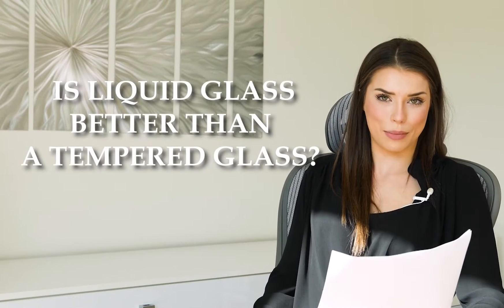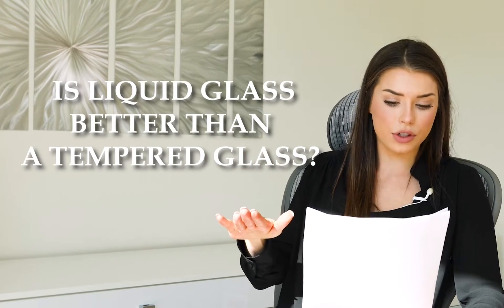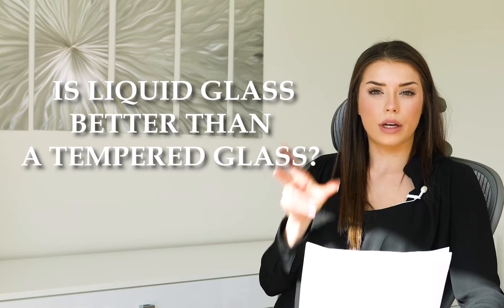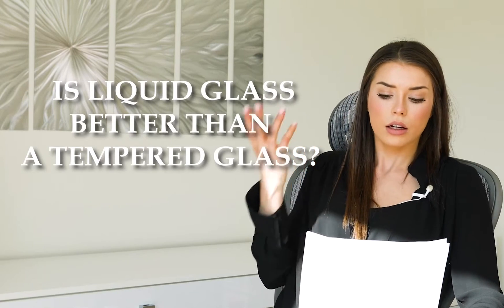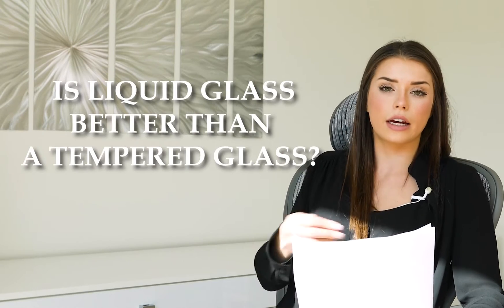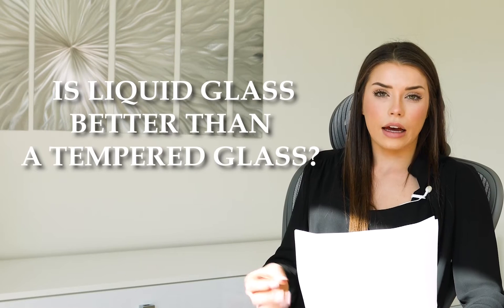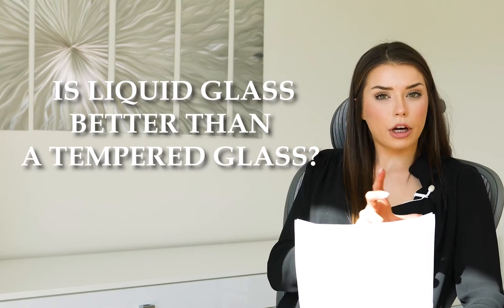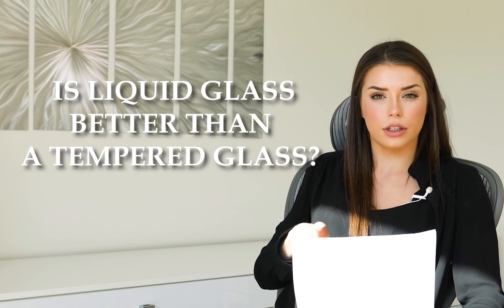Is Liquid Glass Better Than A Tempered Glass?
A liquid screen protector and a liquid glass are different products with different features. A tempered glass can protect the surface of your screen from scratches and can be replaced if its’ damaged. It does at some thickness to the screen and it may not be compatible with all cases. It may also peel off and air bubbles may show up on your screen. Especially with curved edged screens, it’s a common issue that tempered glass may peel off easily. Finally, installation of tempered glass may be tricky sometimes. Liquid glass on the other hand, is easier to apply as it would not cause air bubbles and would not peel off. It bonds to the screen, makes it harder and stronger which means higher scratch and impact resistance. It also provides higher touch sensitivity as well as resisting the fingerprints and smudges due to it’s oleophobic nature. It’s very common that consumers use both products together as they complement each other. A liquid screen protector for higher impact resistance and a tempered glass to add an additional layer of protection.